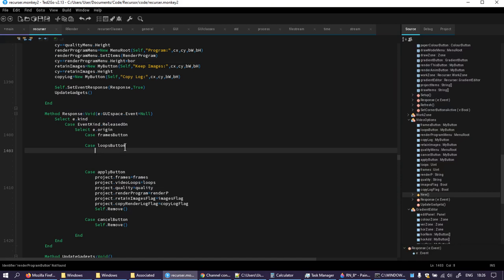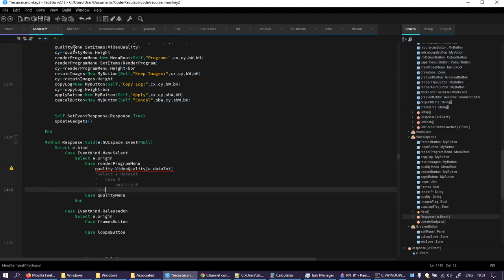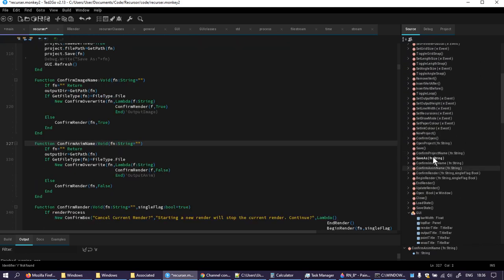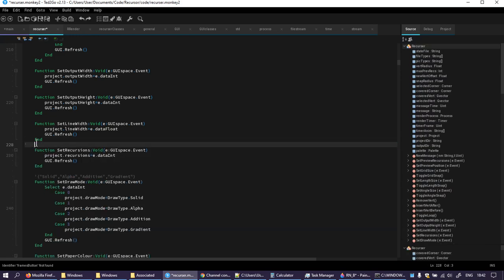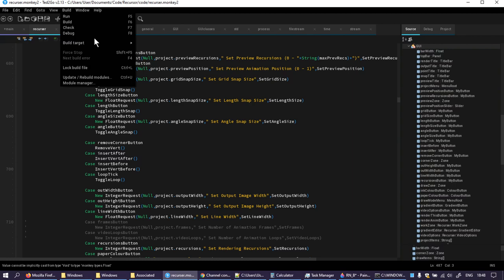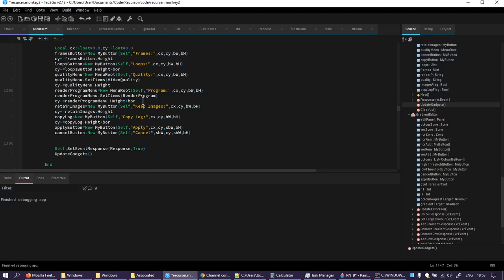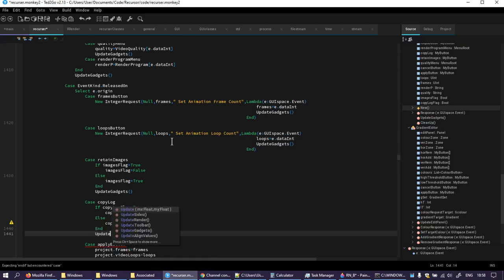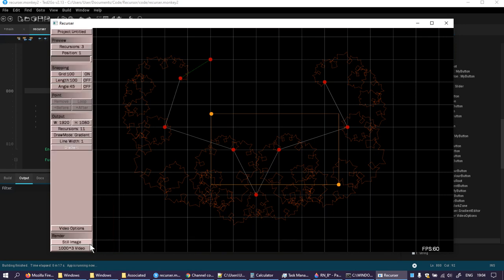Incompetent Coding Part 74 - The Video Options Controls Work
But only some have an effect as yet.  Some more changes will be made to the editor GUI, then the remaining controls will be wired up.